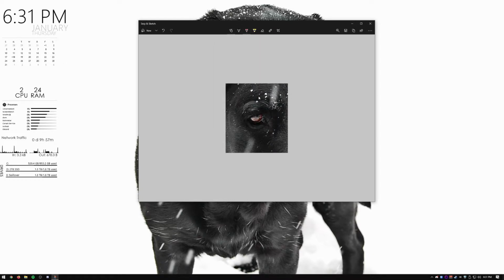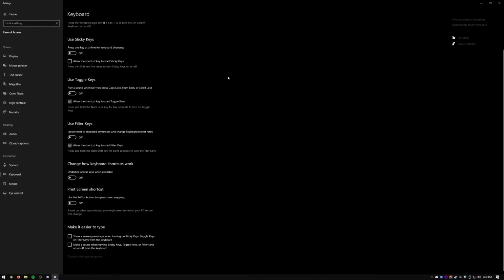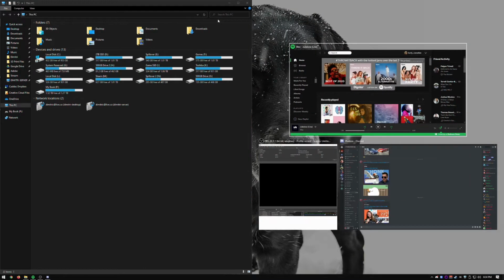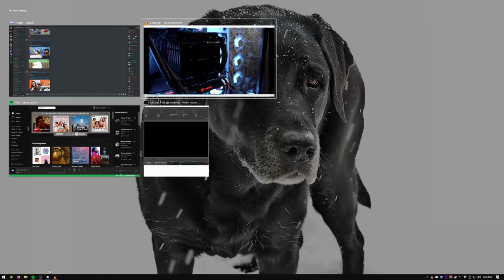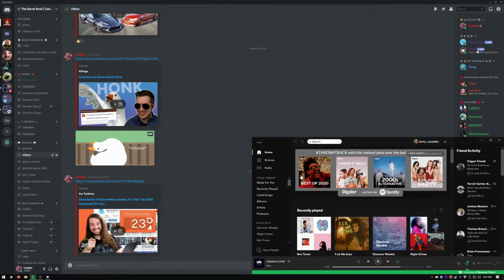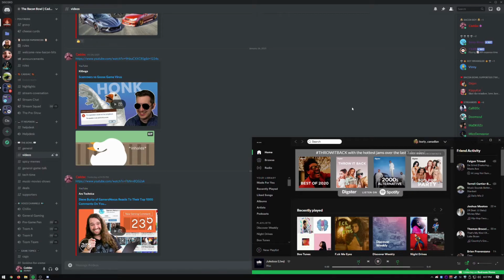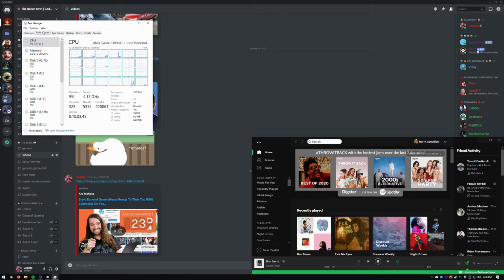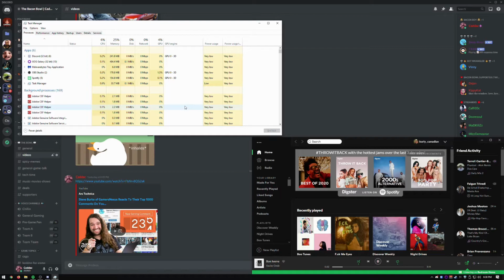10 MORE USEFUL WINDOWS SHORTCUTS You might not know!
There are some more extremely useful Windows keyboard shortcuts that you might not know that would be very valuable to you! In this video we continue the last video to find more shortcuts that I find very helpful and many of them are ones I use daily.

Love you.